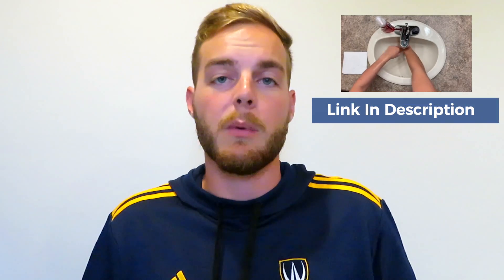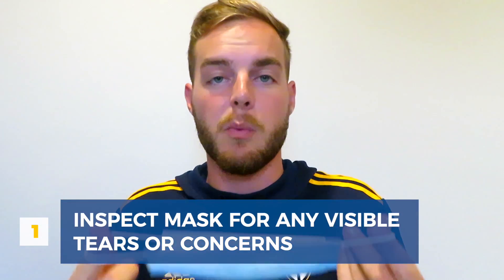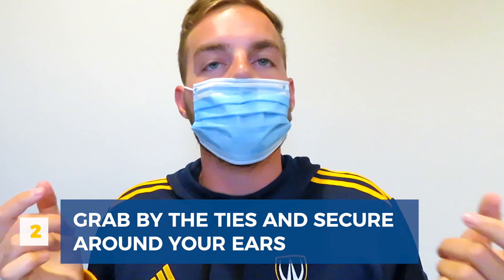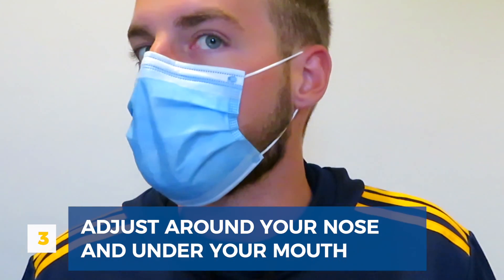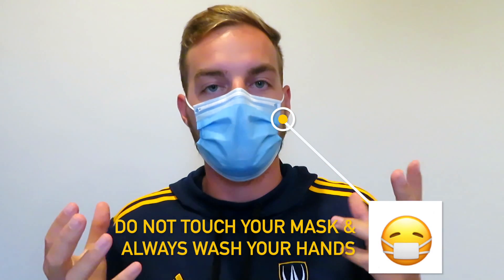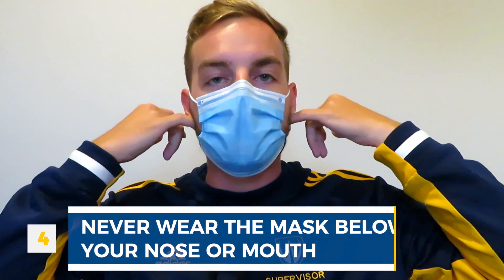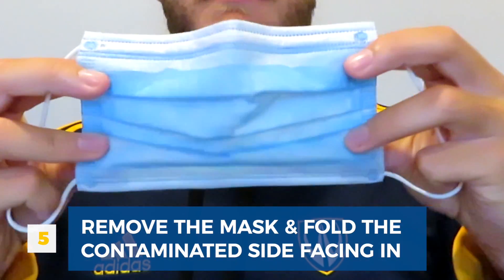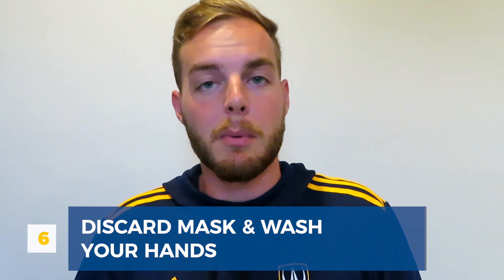Wear face coverings the right way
The efficacy of a face covering in stopping the spread of COVID-19 goes beyond just wearing one when in public space. Know how to properly put on a mask, wear it, remove and dispose it from someone who knows - watch this short video demonstration from Drew, UWindsor 4th Year, Nursing student.

For the latest updates to plans, protocols, resources and more,